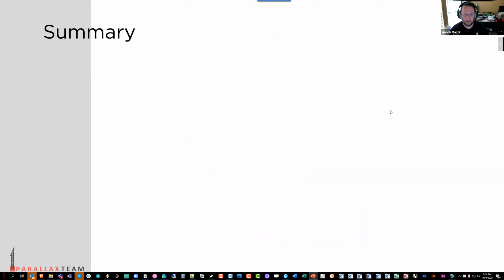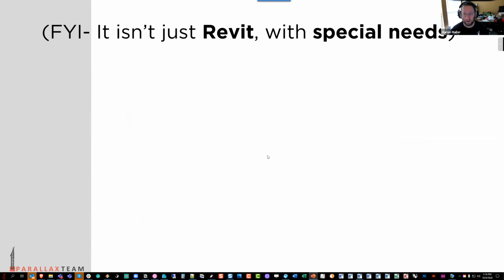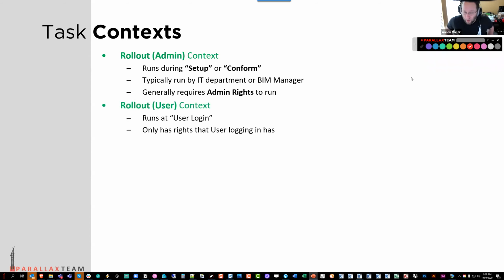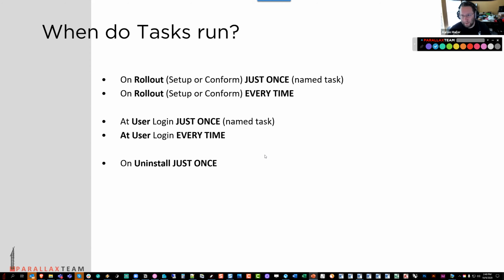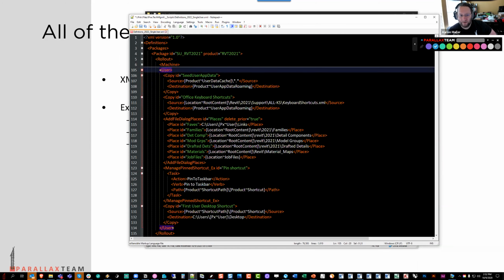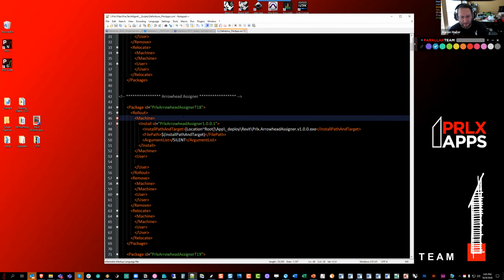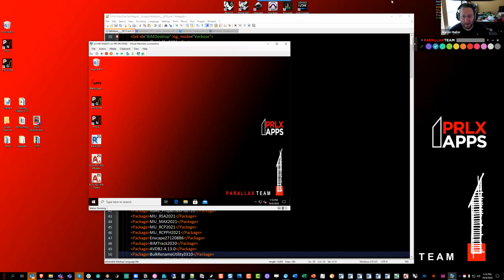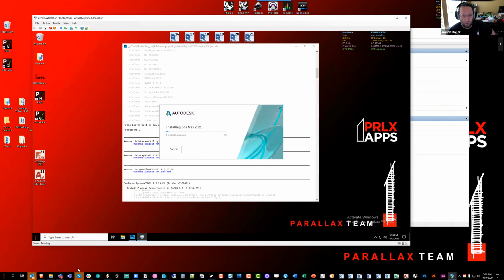Prlx Team- Using PX Tools to deploy software for AEC (2021 part 2)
An overview of how Px Tools work and how we use them to automate deploying a workstation at Parallax Team, and at many of our clients offices.